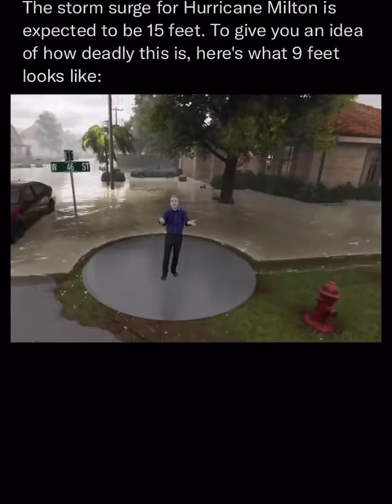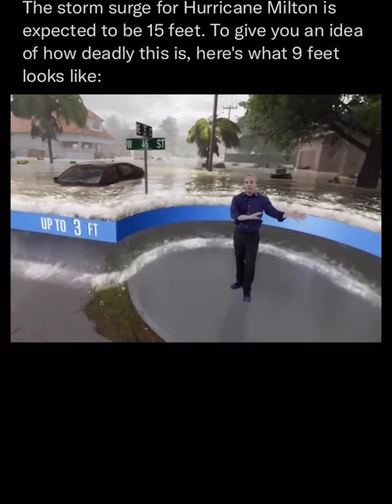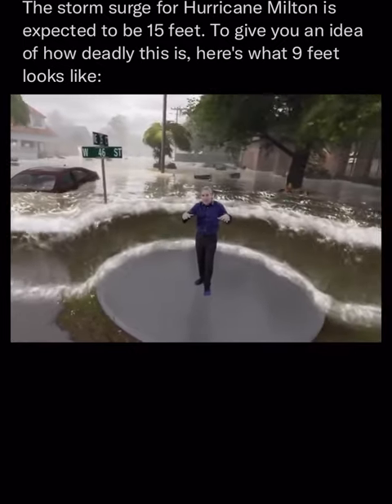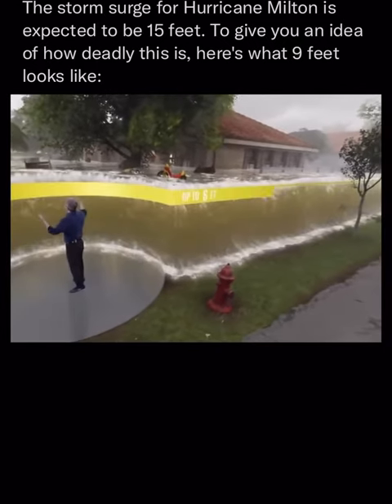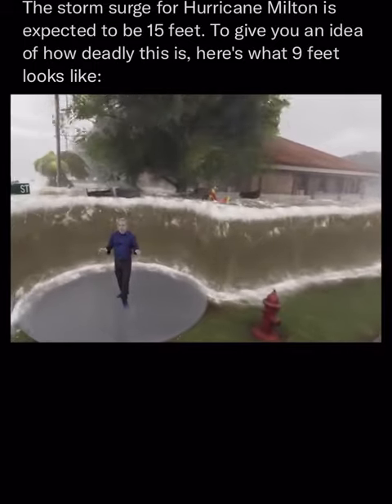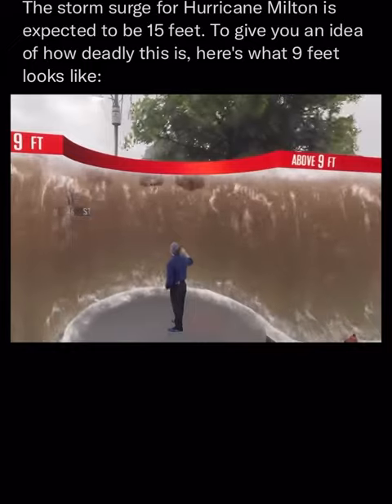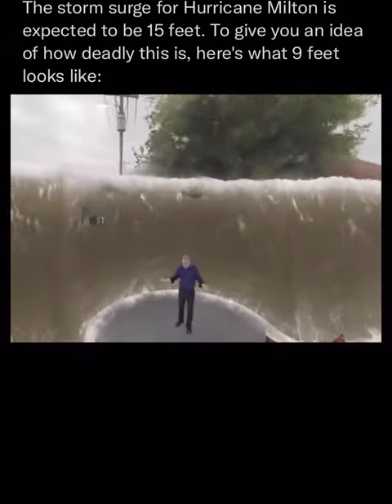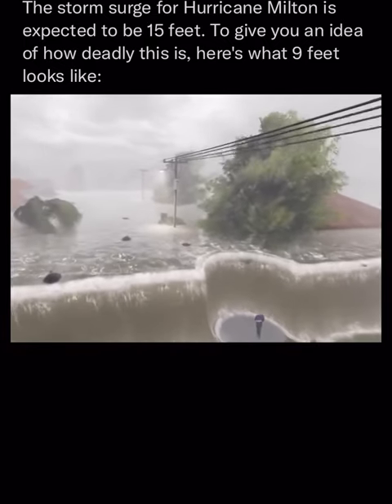How tall are the Hurricane waters? This tall!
Forecasted to be the worst hurricane Florida is set to witness in a century, Milton is likely to bring a water surge of up to 15 feet to the Tampa Bay area after landfall, according to local media reports.

The National Hurricane Center has raised the maximum potential storm surge for Milton from 8 to 12 feet to 10 to 15 feet.